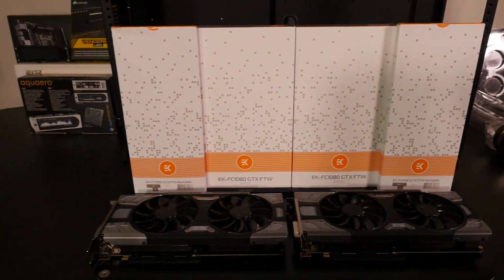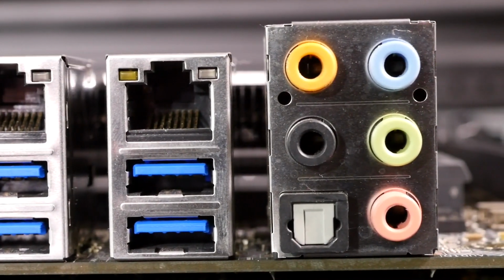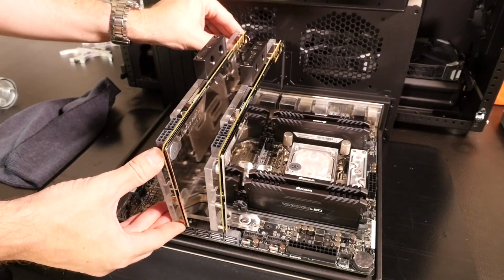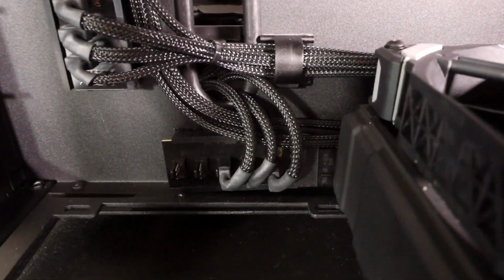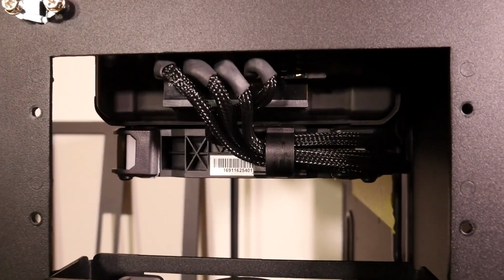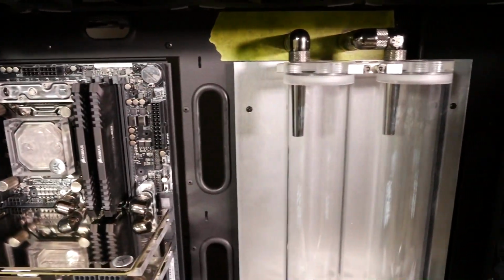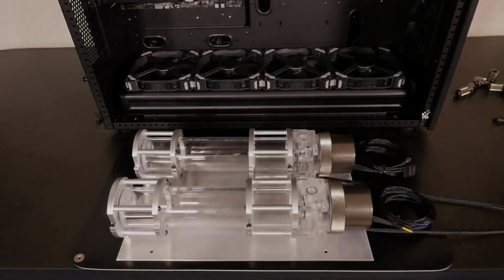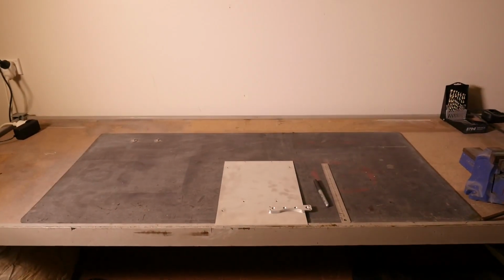SC Build #18: Extreme Workstation: Part 3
I take a look at and install all of the water-blocks. I the CPU, Memory, GPUs and RAID card. I install the motherboard. I start the installation of the pump and reservoir configurations and build a custom reservoir mounting plate. I install the hot swap bays, the aquaero 6 XT and case fans. I also build most of the custom cables. At the end of this video the build is very close to being ready for me to start building the water-cooling loops.

Updated Parts List
Asus X99E WS
Corsair Vengeance LED 32GB DDR4 White LED
EVGA GTX 1080 FTW
Intel Core i7 5960x.
Aquacomputer Aquaero 6 XT
Corsair AX1500i
Corsair Magnetic Levitation Bearing Fan 140mm Pro Version
IstarUSA HotSwap Bays
Areca RAID ARC-1883ix-16
EVGA SLI Bridge RGBW 2 Way